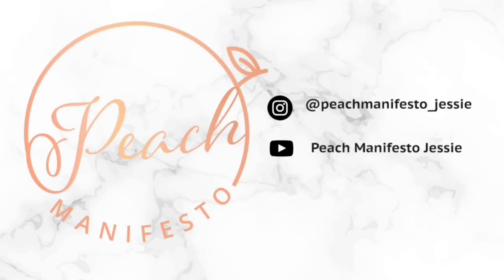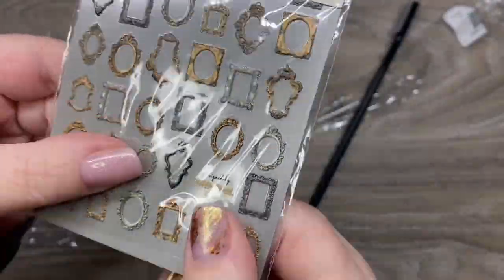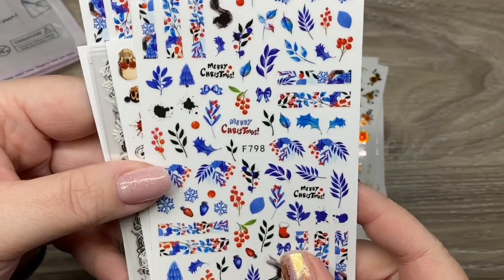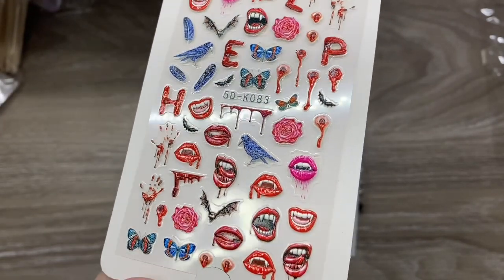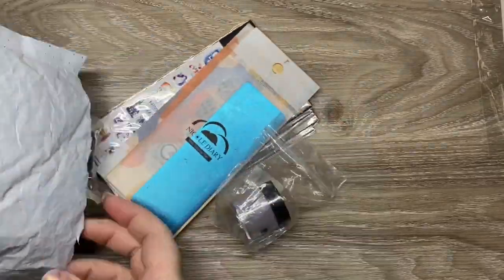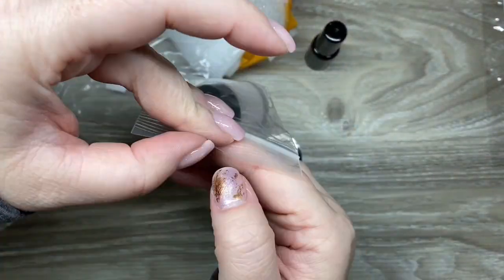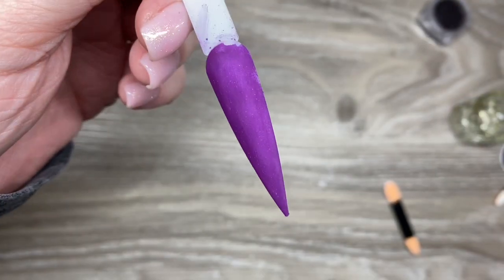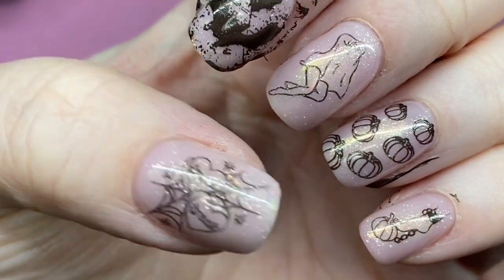AliExpress Nail Haul 💅🏻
All products are purchased from

SANHE NAIL

Nail Unique Store

Tell me if your a pro or DIY and type your instagram with just the @whateveryournameis